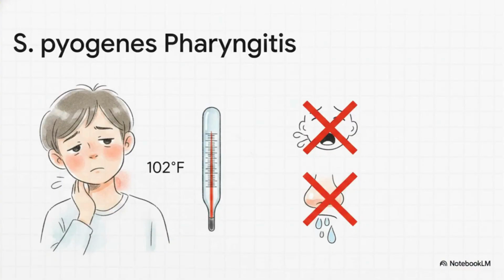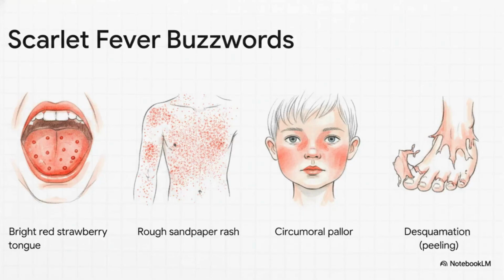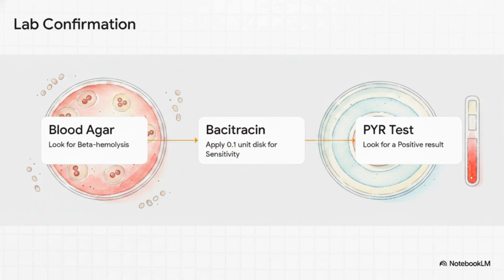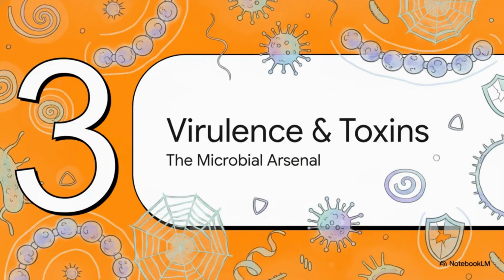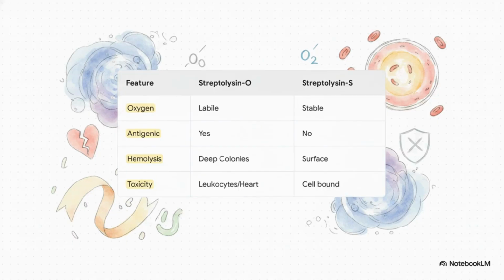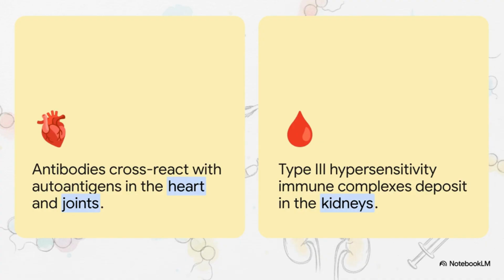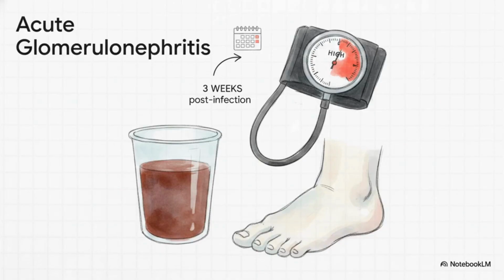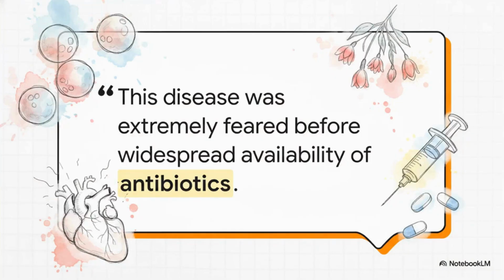Streptococcus Pyogenes 🦠| Microbiology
🦠 Streptococcus pyogenes (Group A Streptococcus) Explained! 🦠

In this video, we explore Streptococcus pyogenes, one of the most clinically important bacteria in medicine. Learn about its morphology, virulence factors, diseases caused, laboratory diagnosis, complications, and high-yield exam points for MBBS, medical students, and healthcare professionals.

Whether you're preparing for microbiology exams, USMLE, PLAB, FCPS, or simply strengthening your medical knowledge, this concise overview will help you understand the essentials of Group A Streptococcus.

📚 Topics Covered:
✔️ Classification & morphology
✔️ Virulence factors
✔️ Streptococcal pharyngitis
✔️ Scarlet fever
✔️ Rheumatic fever
✔️ Post-streptococcal glomerulonephritis
✔️ Laboratory diagnosis
✔️ Treatment & prevention